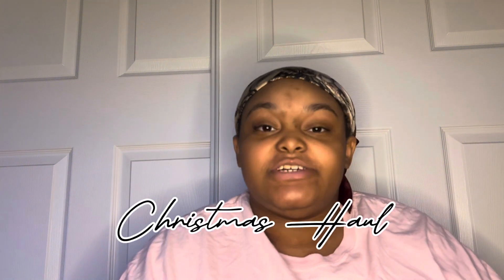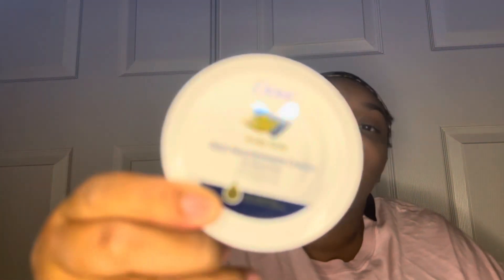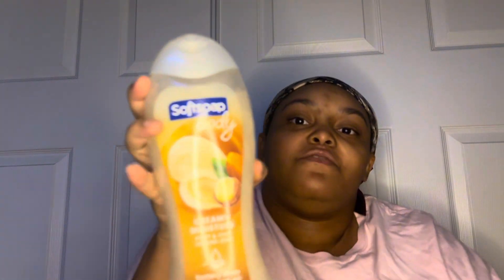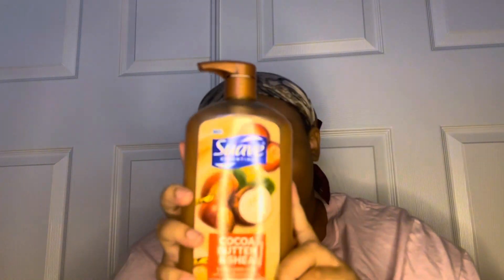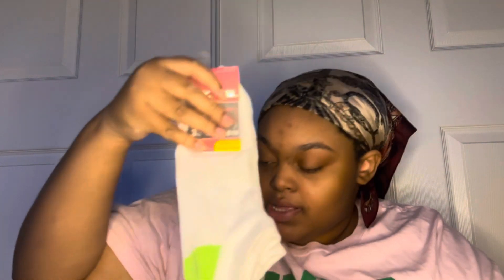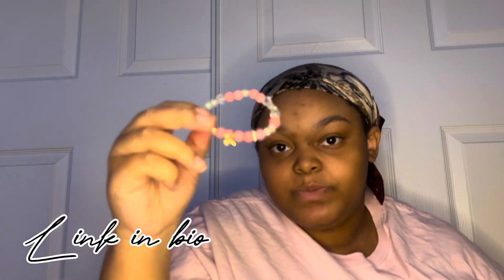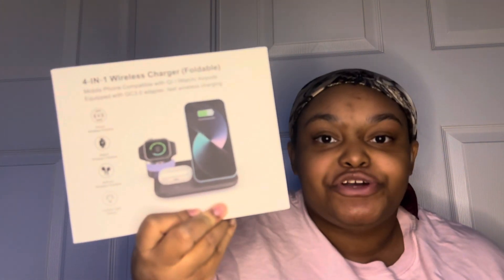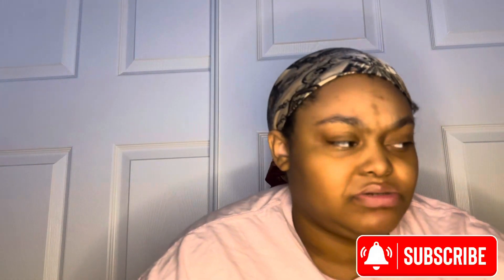What i got for Christmas 2023 🎄| Christmas Haul Vlogmas Day 8 💓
Hey y’all Welcome back to my Channel  This is what i got for christmas   While y’all here subscribe to the channel hit the like button and hit the bell to be notified when I post ..😊😊😊
Amazon Storefront 💓
Follow me ⬇️
Tic Tok - lexi_girl172
FAQ ⬇️
What do I use to record ? iPhone 13 Pro Max 📱